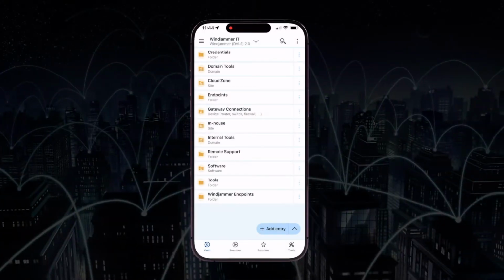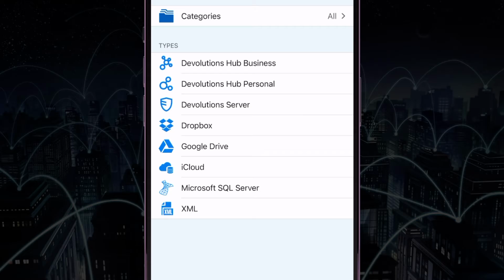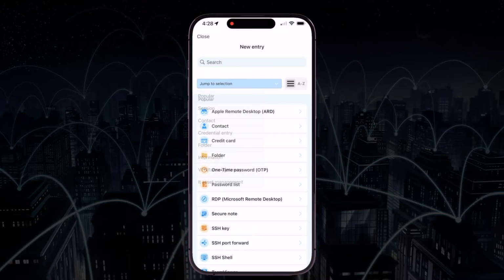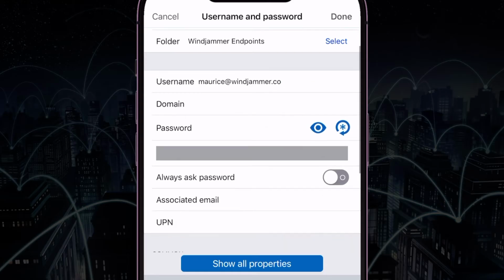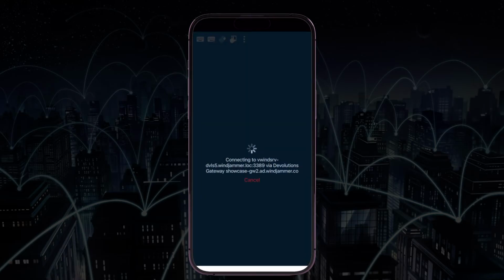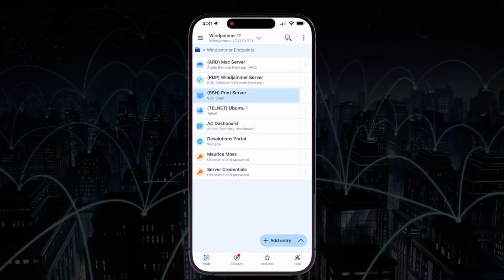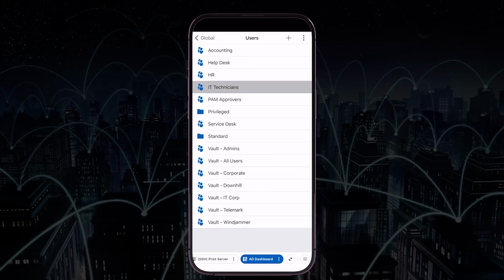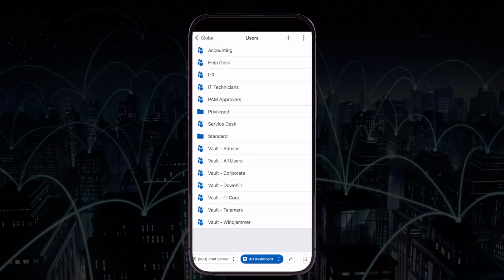Remote Desktop Manager Mobile for iOS® - Your IT toolbox for when you're on the go!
Have you ever needed to access a remote server or retrieve a credential while away from your workstation?

Discover the power of Remote Desktop Manager (RDM) Mobile – the go-to tool for accessing your vaults on the go and in emergencies. Whether you're using an iPhone or iPad, RDM Mobile is here to make your job easier, and the best part is that it's completely FREE!

[Timestamps]
0:00 - Intro
0:41 - Options for single users & teams
1:10 - Securely access passwords
1:26 - Launch remote sessions
1:54 - Manage AD accounts on the go
3:30 - Outro & download links